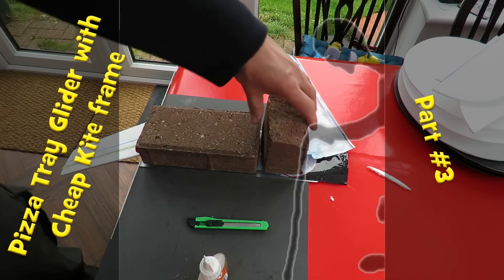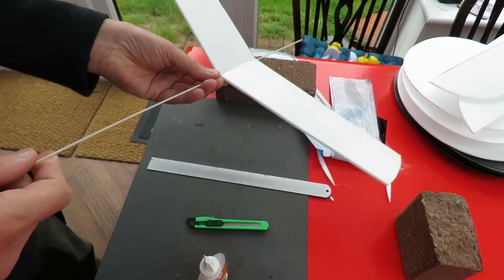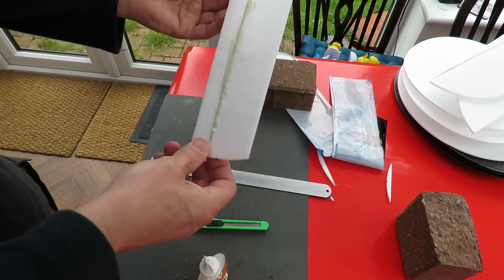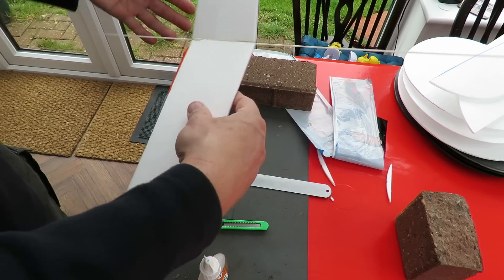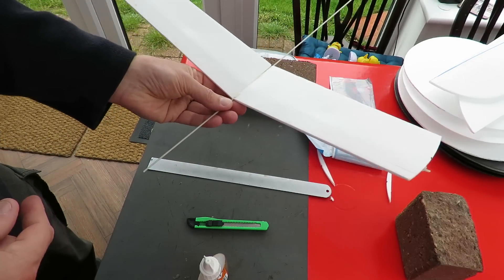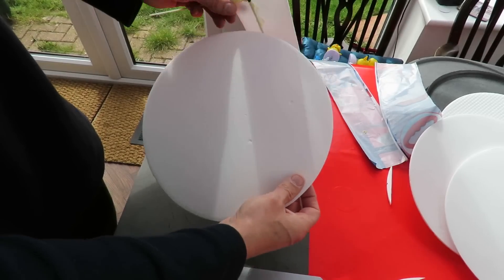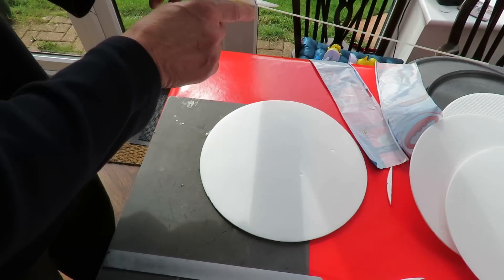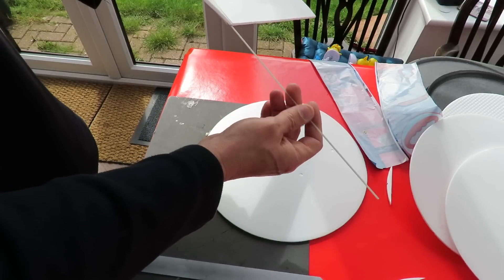DLG Pizza Tray Glider with Cheap Kite frame #03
In this series I make a small RC glider from Styrofoam/polystyrene pizza trays and the fibre glass spars from a cheap kite.

Main components
Styrofoam pizza tray packaging
Fibre glass spars from a cheap kite from the 99p store
Gorilla glue
Pretty coloured packing tape
Paperclip
Scrap plastic container lid
Kite string - It came with the kite and I think it may be terylene
The RC receiver and servos I use are much too heavy but that is what I have available
1S LiPo battery

Here are the eBay listings I have used, they are probably well out of date. I am not endorsing these products I am just answering the questions people have asked. I recommend you do your own search as prices and specifications will vary.

Main Tools
Sharp knife